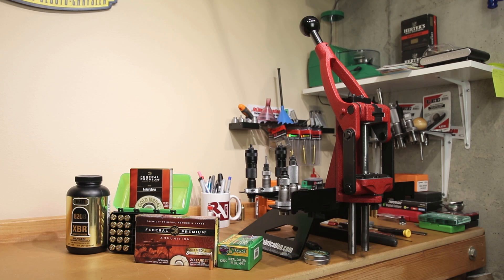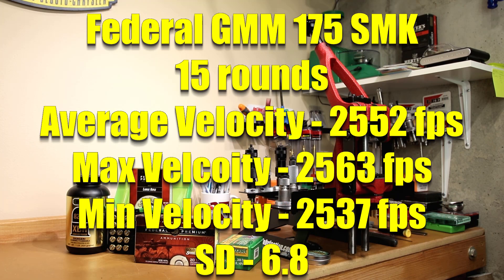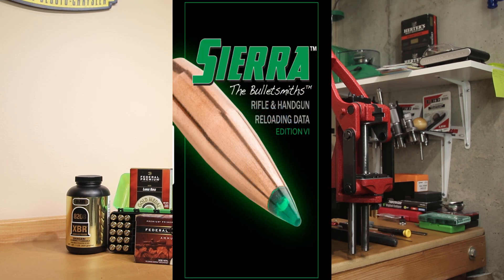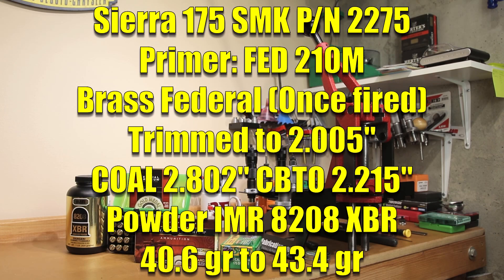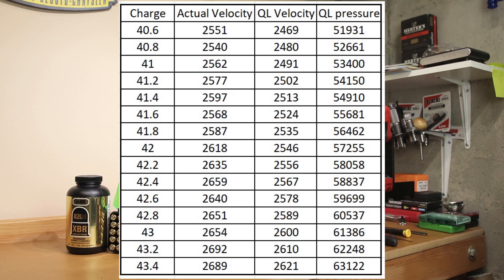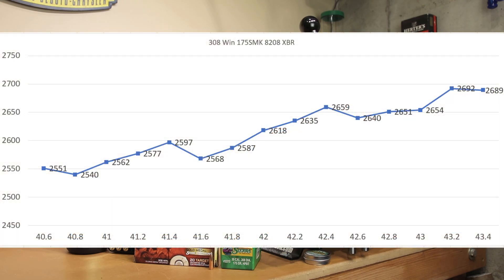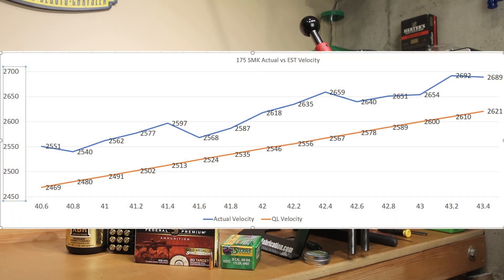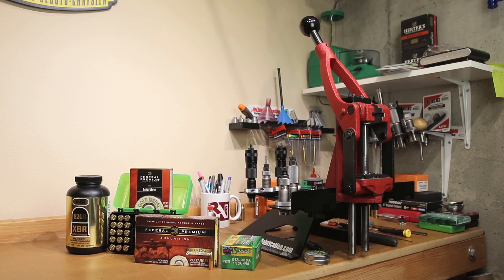308 winchester 175 SMK 8208 XBR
308 Winchester is tested with the 175 gr Match King and IMR 8208 XBR. We use Federal Gold Medal Match as a baseline for performance.